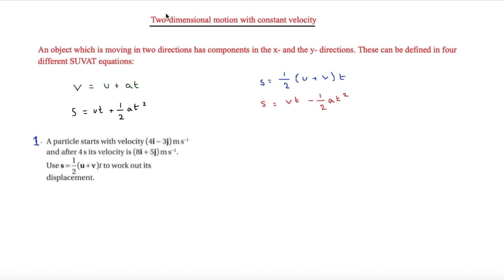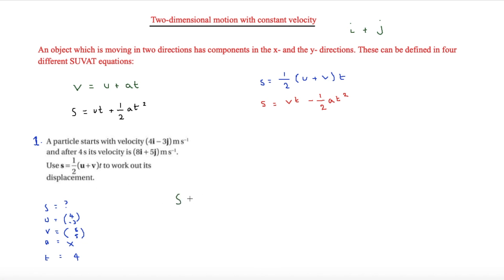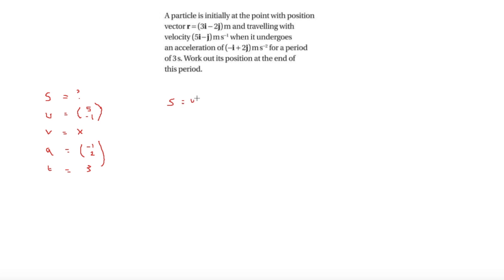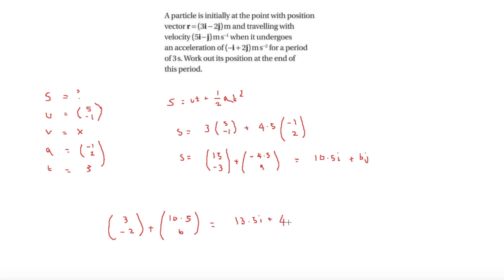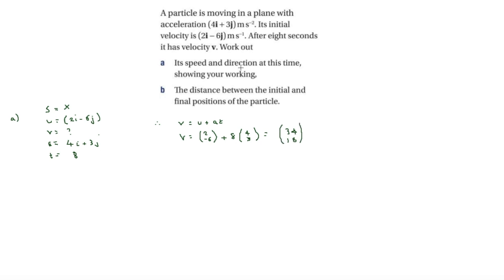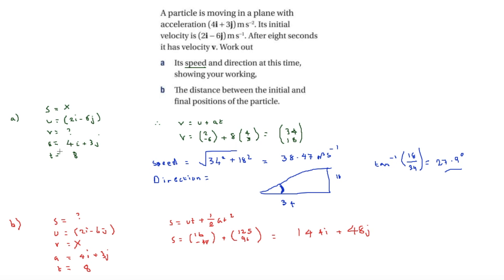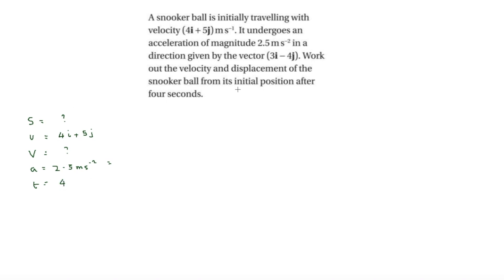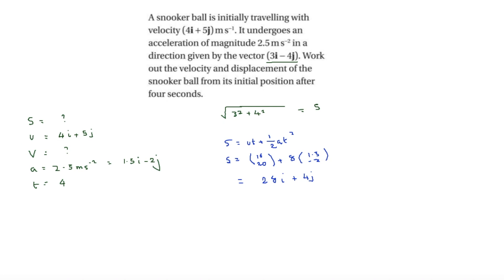Mechanics: Two Dimensional Motion with Constant Acceleration - A-Level Maths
Two dimensional motion with constant acceleration includes SUVAT equations in the x- and the y-directions. They follow the same method as the normal SUVAT equations where motion acts in one direction, yet both components have to be considered.